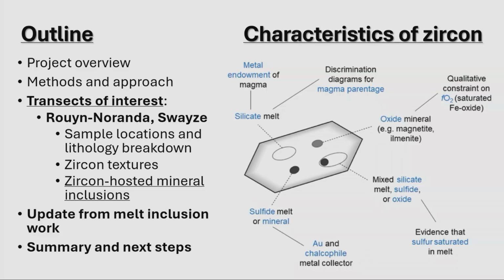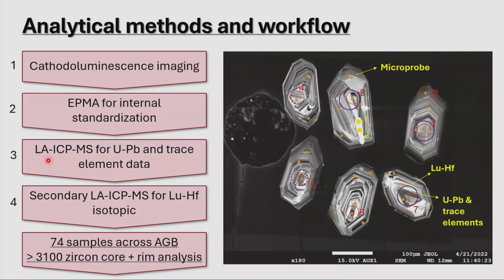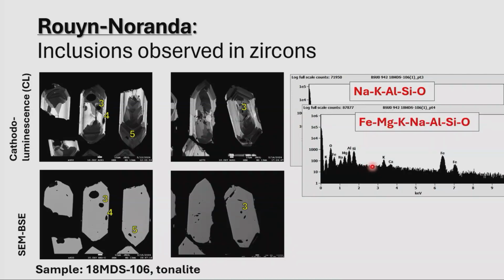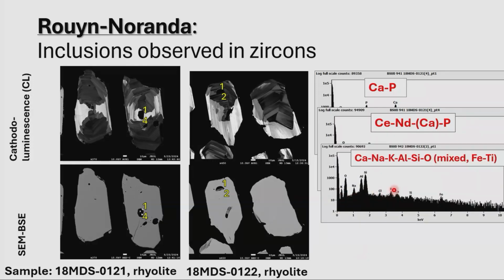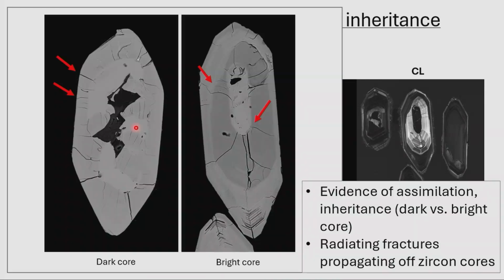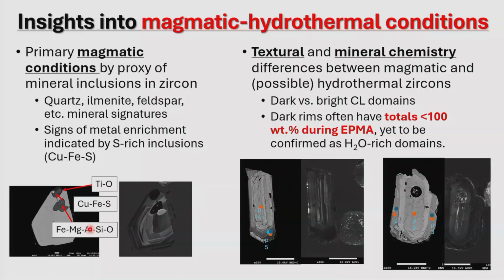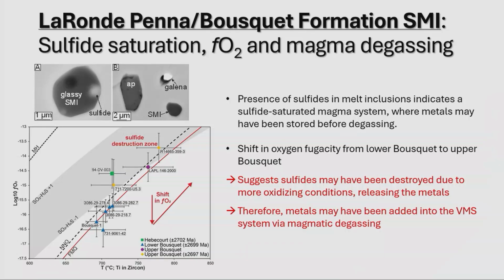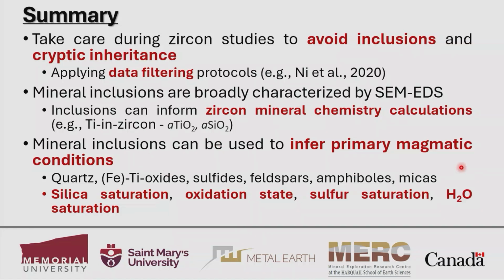Sarah Speight: Petrogenetic Characteristics of VMS-associated felsic volcanic and intrusive rocks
Full title: Petrogenetic Characteristics of VMS-associated felsic volcanic and intrusive rocks: insights from zircon textures and mineral inclusions.
Presented at the Metal Earth scientific meetings, February 28, 2025, Toronto, Canada.